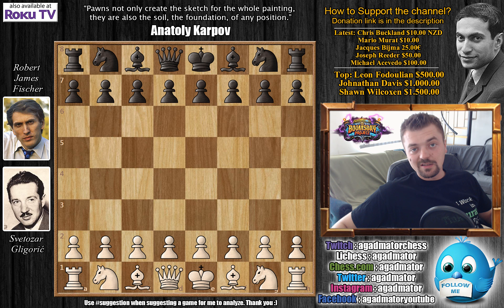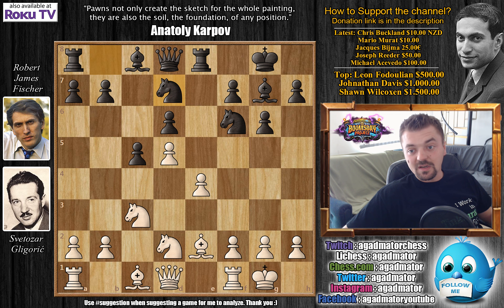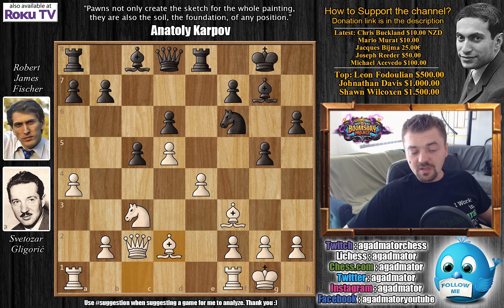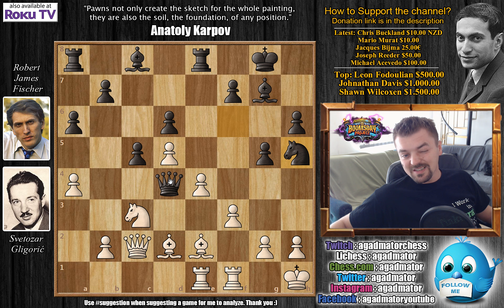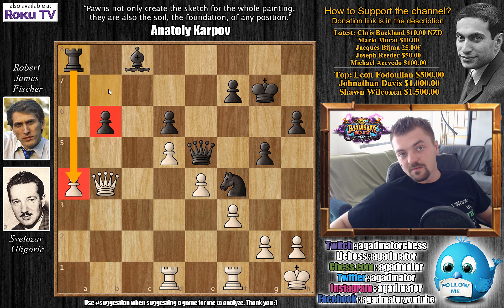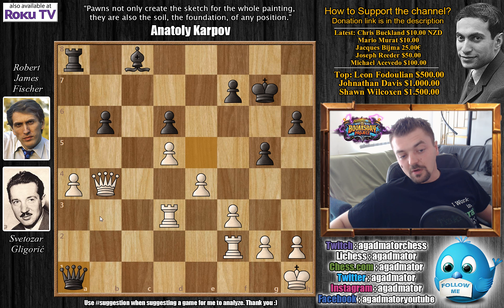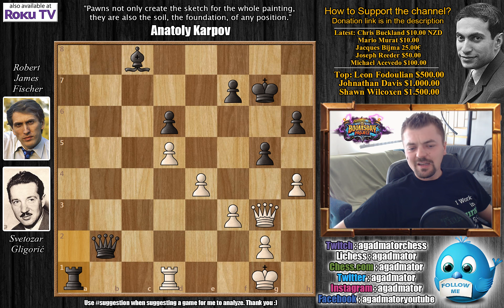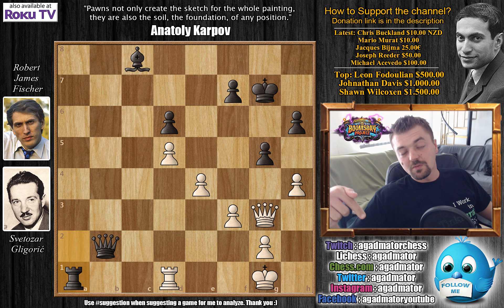Fortune Favors the Strong | Gligorić vs Fischer | Palma de Mallorca Interzonal (1970)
The 1970 Interzonal was held in Palma de Mallorca from November 9-December 12, and was the last Interzonal held as a one-section round robin. With the tournament swelling to 24 players and further expansion on the way, future changes were inevitable.

Ujtumen from Mongolia, about as outside as an outsider could get, actually held the lead by himself after round 3. However, reality and Robert J. Fischer set in, as the American quickly soared to a dominating position. The other contenders didn't worry about it too much; after all, you only had to finish in the top six to qualify for the Candidates, and there was even a seventh spot open for a reserve. So they played it safe, while Fischer kept working hard.

At the quarter pole following round 6, Fischer had 5.5 points and a 1.5 point lead on Geller, Gligoric, Larson, Panno, and Ujtumen. But then came a bad stretch: he managed to draw lost positions in round 7 and 8, but Larsen didn't let him off the hook in round 9. By now the lead had vanished, as Geller joined Fischer at the top with 6.5.

That led to the critical round 12 encounter between the leaders, Geller holding a half-point lead and playing the White pieces. Any normal grandmaster, when Geller offered an early draw, would have accepted to get an easy half-point closer to qualification. Fischer, hungry for a win after five rounds without one, refused.

Geller played inaccurately and lost a pawn, reaching a difficult rook ending. Eventually, a hallucination and a final mistake sealed his fate, and Fischer took the lead. The rest was a matter of technique: Fischer won two more in a row, took a couple of draws for a breather, then started his famous streak with full points in his last seven games.

Svetozar Gligoric vs Robert James Fischer
Palma de Mallorca Interzonal (1970), Palma de Mallorca ESP, rd 22, Dec-10
Benoni Defense: Classical Variation. Czerniak Defense Tal Line (A77)

1. d4 Nf6 2. c4 e6 3. Nc3 c5 4. d5 ed5 5. cd5 d6 6. Nf3 g6 7. e4 Bg7 8. Be2 O-O 9. O-O Re8 10. Nd2 Nbd7 11. a4 Ne5 12. Qc2 g5 13. Nf3 Nf3 14. Bf3 h6 15. Bd2 a6 16. Be2 Qe7 17. Rae1 Qe5 18. Kh1 Qd4 19. f3 Nh5 20. Nb5 ab5 21. Bb5 Qe5 22. Bc3 Qe7 23. Be8 Qe8 24. Bg7 Kg7 25. b4 cb4 26. Qb2 Qe5 27. Qb4 Nf4 28. Rd1 b6 29. Rf2 Nd3 30. Qb6 Nf2 31. Qf2 Ra4 32. Kg1 Ra1 33. Qe1 Ra2 34. Qg3 Qb2 35. h4 Ra1

Chess gets sexy with "The Mating Game"

agadmator bobbyfischer bobbyfischerstory "Watch me without ads on your Amazon devices and Roku TV